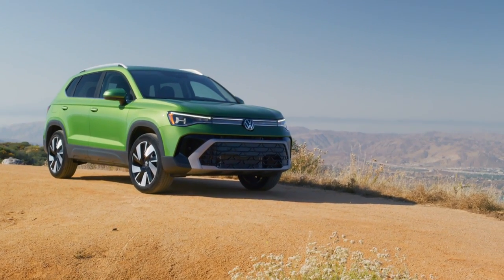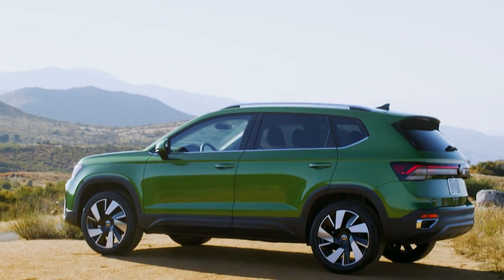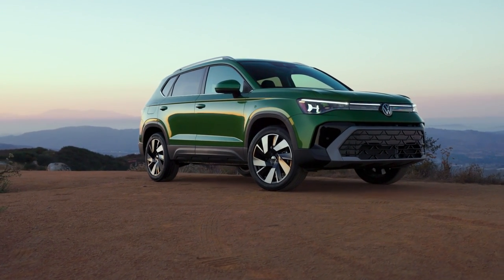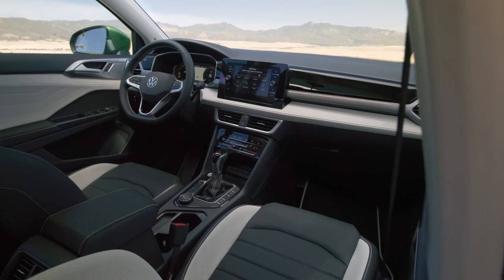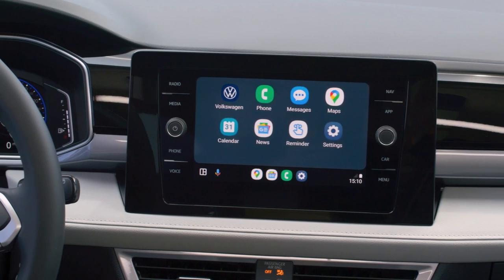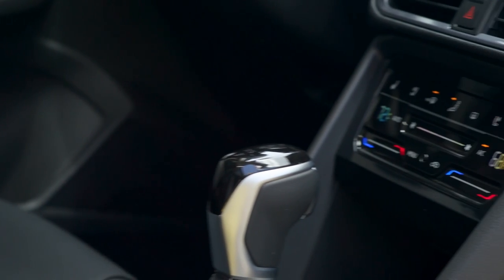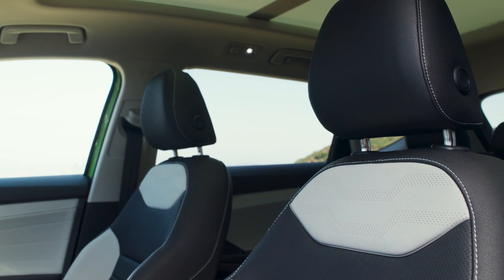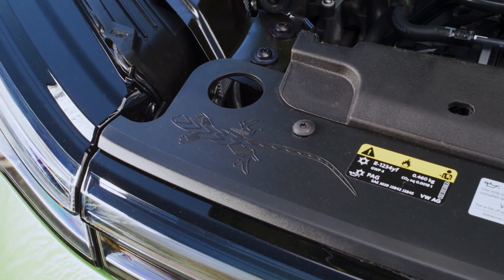New VW Taos 2025 | Specs | Review | Exterior | Interior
This is the All New Refreshed 2025 Taos.

The updates begin with the exterior, which now sports a more expressive front-end look. Changes include a new bumper design, a new grille with an available light bar, and standard LED projector headlights with available AFS.

Connected taillights and an illuminated Volkswagen badge at the rear add to the distinctive, upscale appearance of the 2025 Taos. Three new paint colors—Bright Moss Green, Monterey Blue Pearl, and Monument Gray—enhance the aesthetic palette.

New wheel offerings include new 17-inch aluminum alloys for front-wheel drive S models, 18-inch alloys for the front-wheel drive SE, and 19-inch wheels for SEL. The SE Black trim, introduced for 2024, continues with a black roof, trim, and unique wheels—18 inches for front-wheel-drive models and 19 inches for 4Motion® all-wheel-drive models.

Moving into the cabin, the 2025 Taos features a new dashboard design, along with new materials and colors. An 8-inch floating infotainment display is standard on all models, while touch control for the Climatronic® HVAC system is available on the SE trim and above.

New acoustic dampening treatments help to reduce interior noise, too. Taos S features two-tone black and grey cloth upholstery; SE and SE Black models are equipped with CloudTex and cloth materials—SE in two different two-tone options and SE Black in all black, naturally. SEL models are outfitted with leather seats, available in either a two-tone black and grey combination or a new striking dark blue hue.

Under the hood of the 2025 Taos is an updated version of the efficient 1.5-liter EA211 turbocharged four-cylinder TSI® engine. Hardware changes include revised piston rings and fuel injectors, a modified turbo housing, a larger intercooler, and a new gasoline particulate filter. These changes raise the powerplant’s output from the outgoing model’s 158 horsepower to 174 hp. To further enhance drivability, an eight-speed automatic transmission replaces the seven-speed DSG® dual-clutch automatic on 4Motion models.

The 2025 Taos features VW’s sophisticated suite of IQ.DRIVE® driver assistance features across all trims. This includes Travel Assist (semi-automated driving assistance); Front Assist (Forward Collision Warning and Automatic Emergency Braking with Pedestrian Monitoring); Active Blind Spot Monitor; Rear Traffic Alert; Adaptive Cruise Control (ACC) Stop and Go; Lane Assist (Lane Keeping System); and Emergency Assist (semi-automated vehicle assistance in a medical emergency). Front and rear Park Distance Control are now also available and helps provide guidance when parking or in tight spaces.

The refreshed 2025 Taos will reach U.S dealerships by the end of this year and pricing will be announced closer to launch.

Video Source: Volkswagen Official Media

2025 volkswagen taos,
vw taos 2025,
volkswagen taos 2025 colombia,
volkswagen taos highline 2025,
2025 volkswagen,
2025 vw taos review,
2025 volkswagen taos,
vw 2025,
vw taos 2025,
2025 volkswagen jetta,
2025 taos,
2025 vw taos,
new vw taos 2025,
2025 vw taos sel,
vw taos 2025 se,
2025 vw taos price,
2025 vw taos redesign,
2025 vw taos interior,
the 2025 vw taos